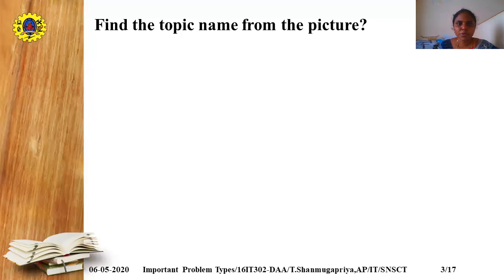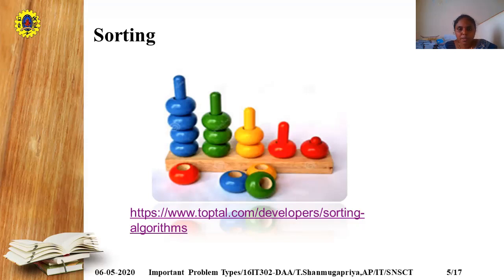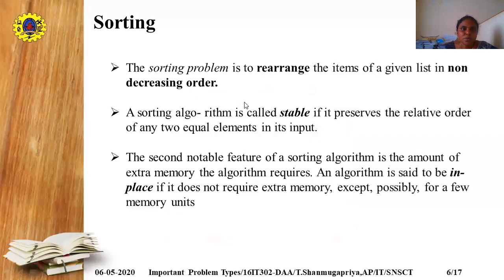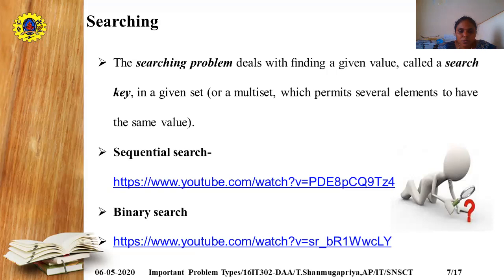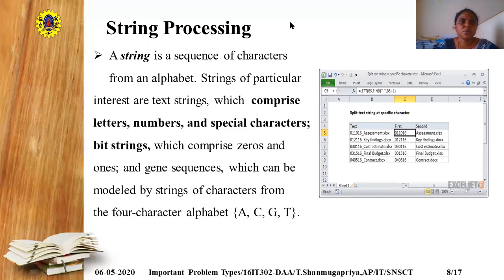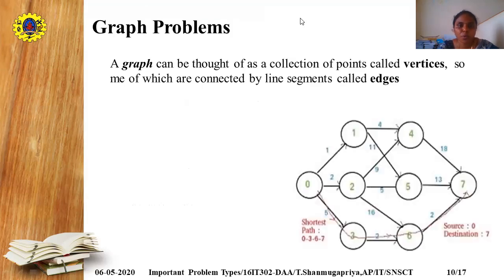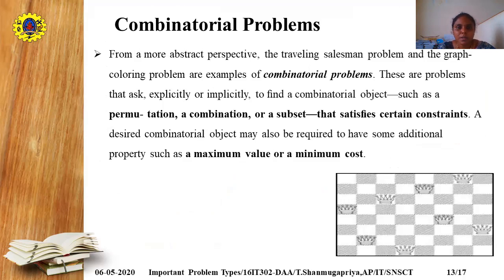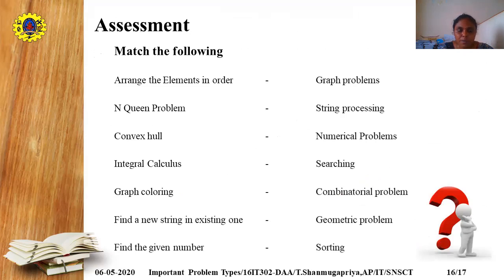Important Problem types